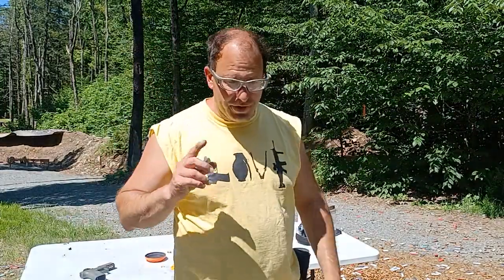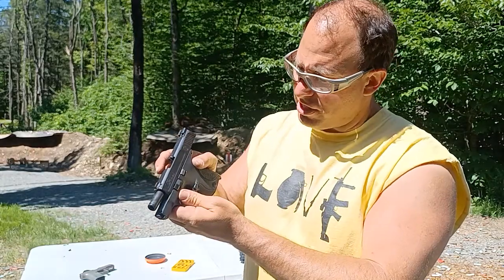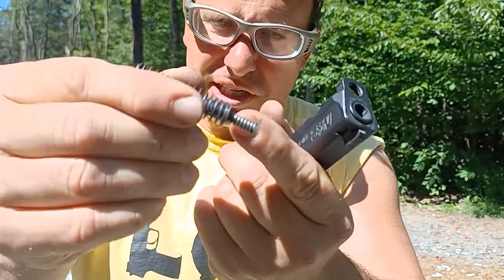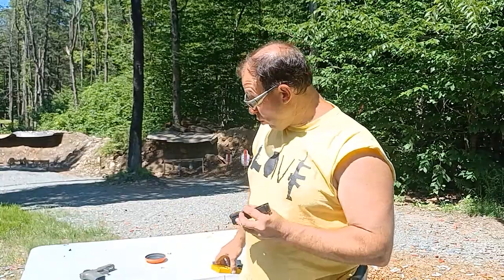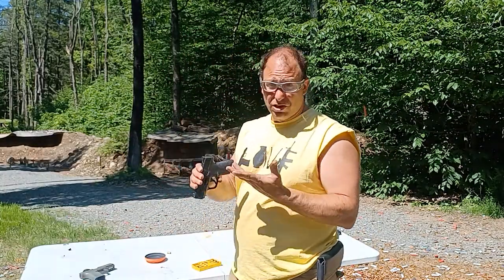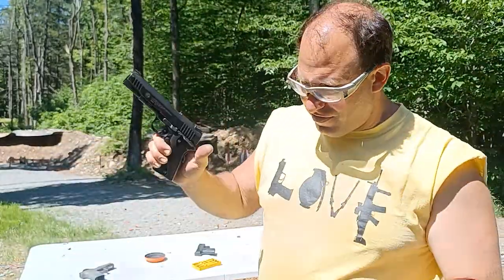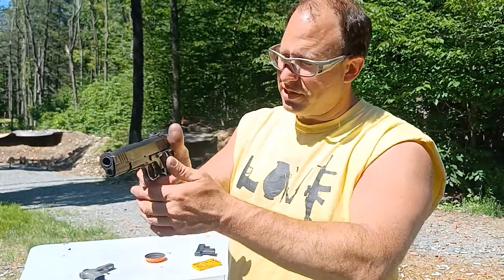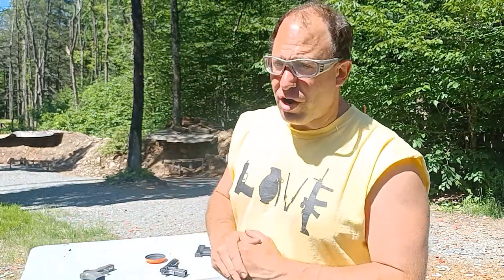S&W Shield EZ -Reassembly and Shooting Nightmare